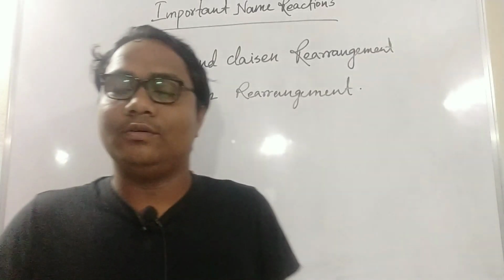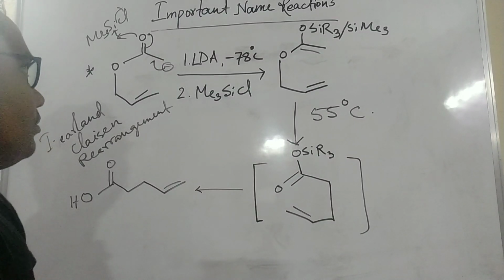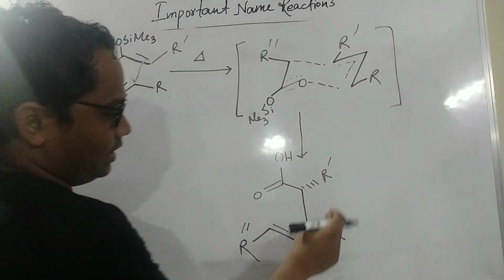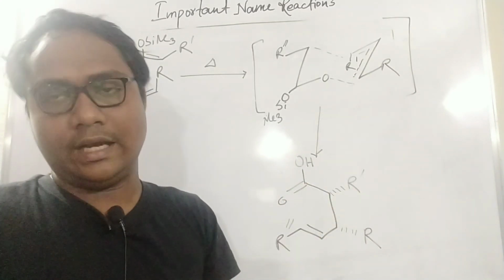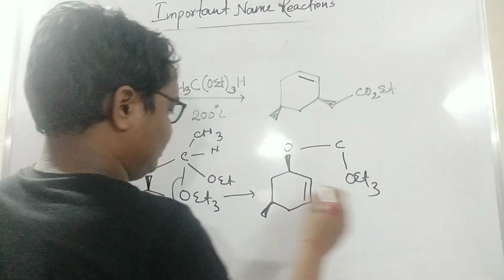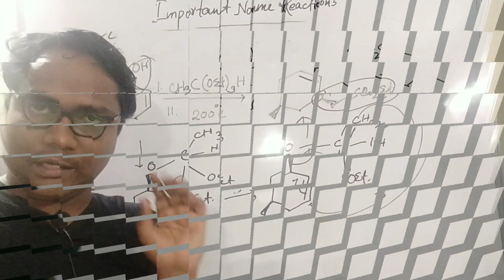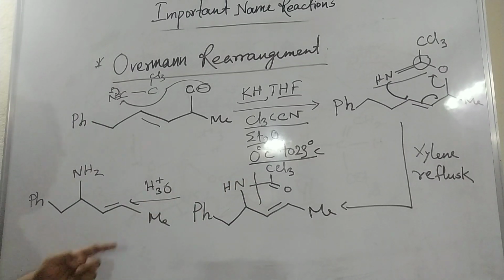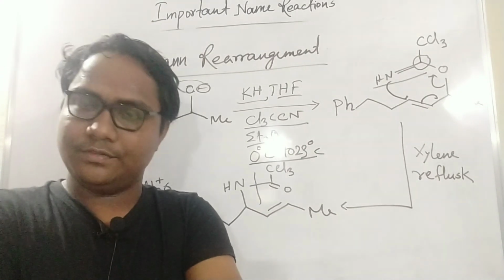Ireland Claisen Rearrangement/Overman Rearrangement/Name Reaction with its mechanism/part-1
Organic with Name Reaction portion of CSIR- NET and Gate and set exam.This portion to help you increase the marks. Especially those people who are not far away from JRF marks,  They can easily pass the JRF. It also helps you when the subject's part is hard. Not only this exam this also helps you SET, SLST, TIFR, BARC, ONGC, IOCL, UPSC, ASSISTANT PROFESSOR, PATENT OFFICER, ORDINANCE FACTORY,  and any other B.Sc and M.Sc level exams.

1) name reactions for csir net
2) ireland claisen rearrangement
3) overman rearrangement
4) ireland claisen rearrangement mechanism
5) important name reactions for csir net